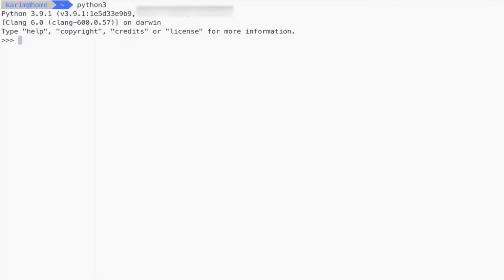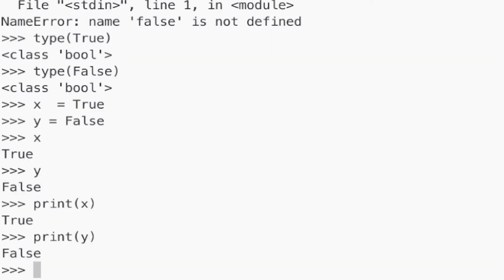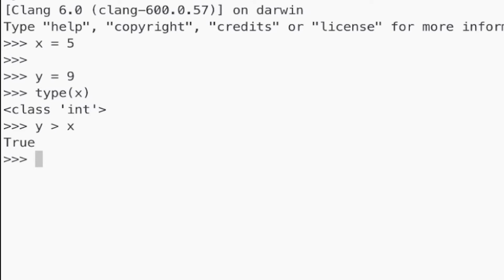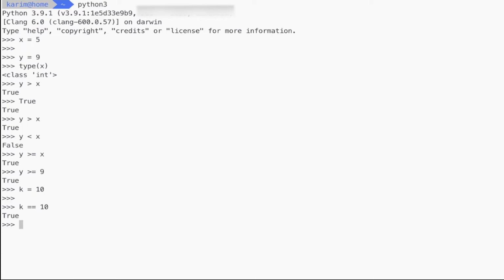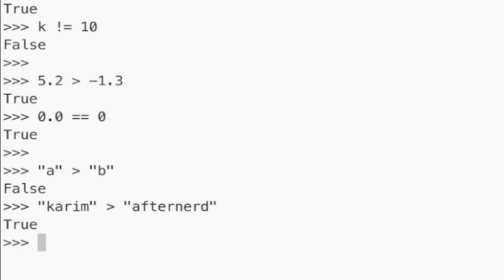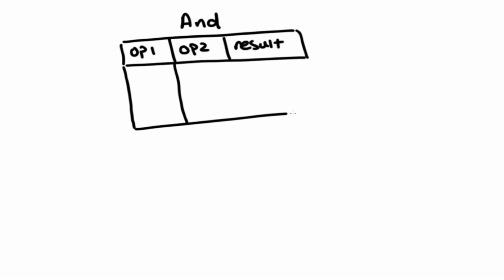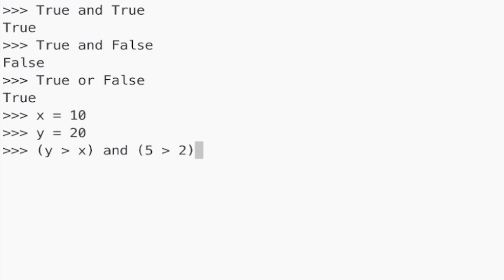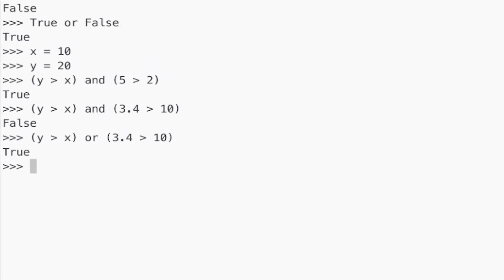Python Boolean Data Types, Comparison Operations, and Logical Operations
In this video in the Python tutorial for beginners, I discuss boolean data types, along with operations that work on boolean data. Specifically comparison operations and logical operations.

⏰ Timestamps:
00:00 | Introduction
00:15 | What are boolean data types?
02:27 | What does boolean mean?
04:07 | Writing code using boolean data types
06:35 | Comparison operations
--  09:21 | Difference between equality operator and assignment operator
12:35 | Logical operations
-- 13:34 | Not operator
-- 14:12 | And and Or operators